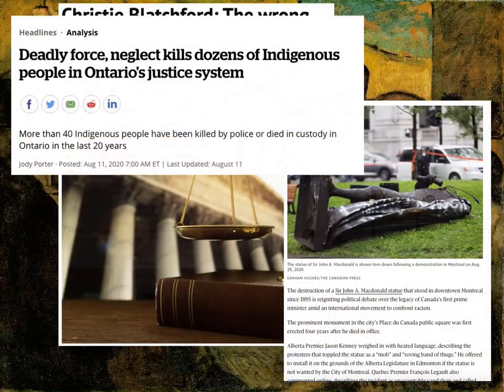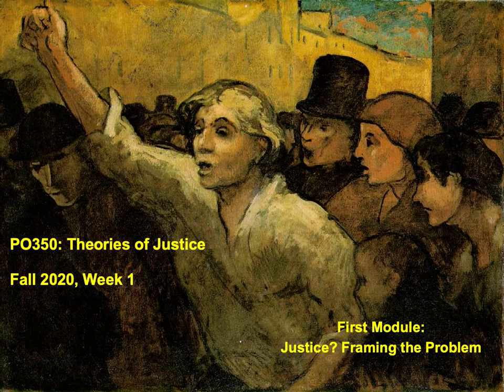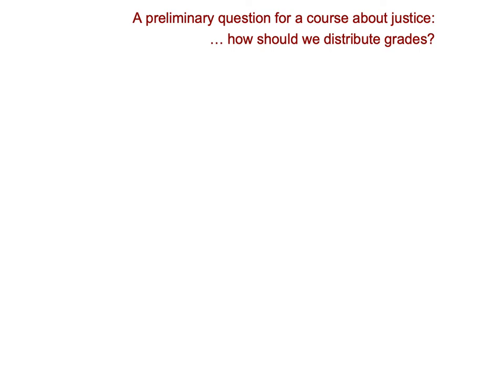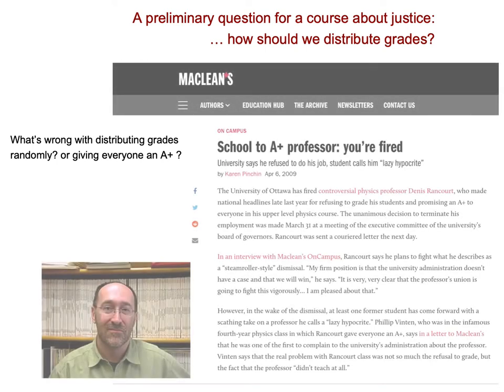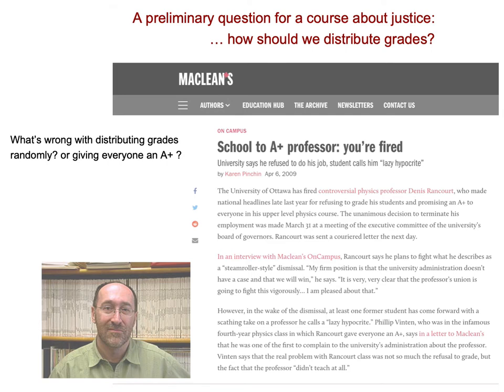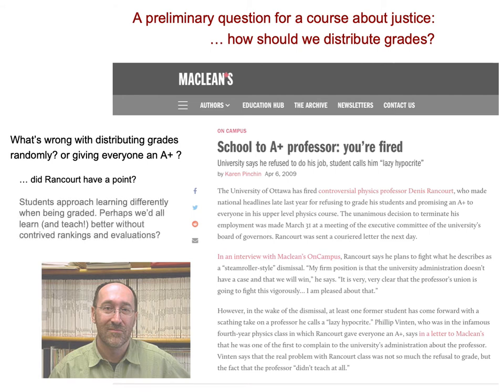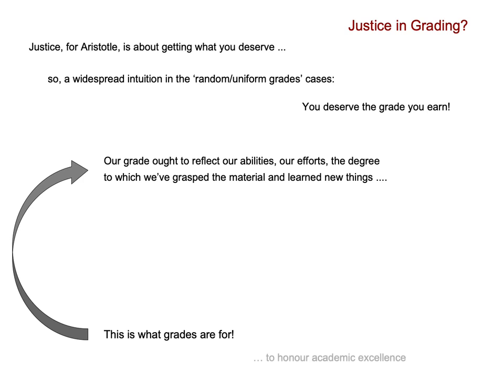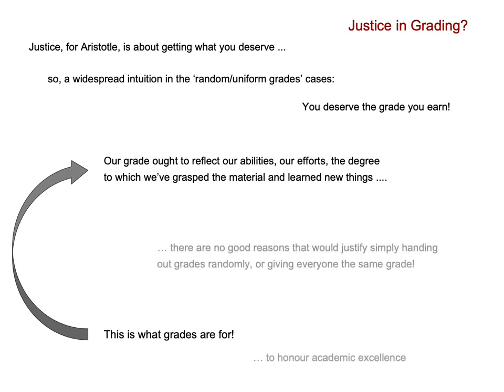Justice: how about everyone in the class gets an A?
Why shouldn't I give everyone an A? Less work for everyone, yes? If you care about the material you can still learn it, and if you don't? Well, you still get an A! Everyone wins! ... right?